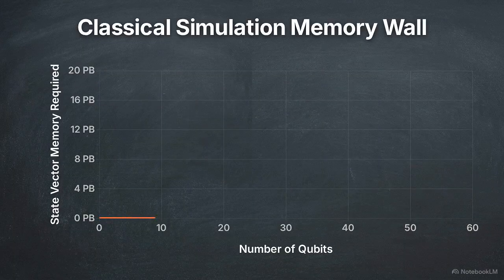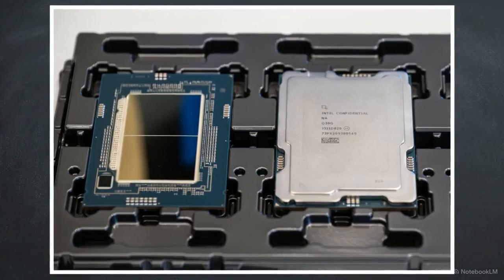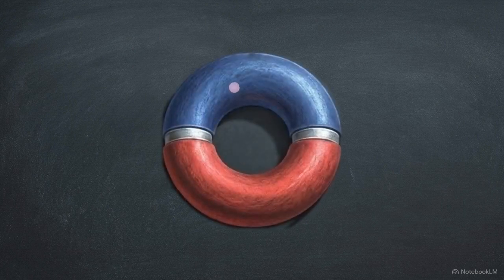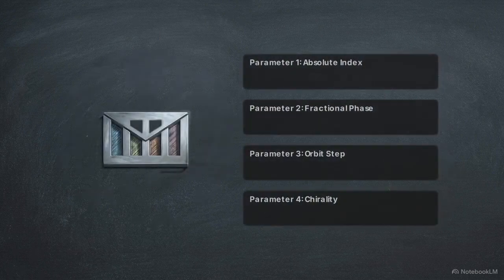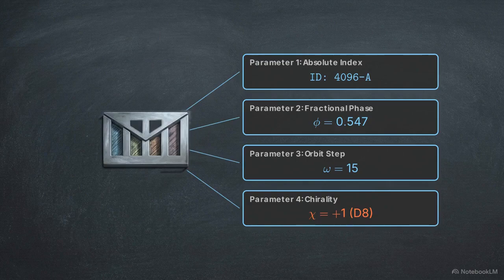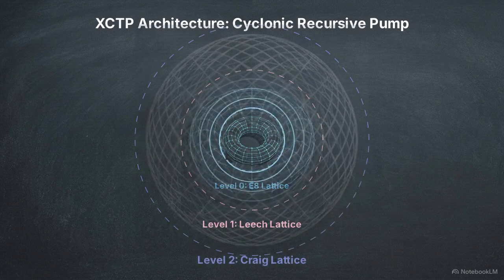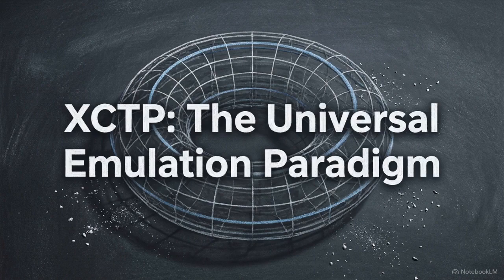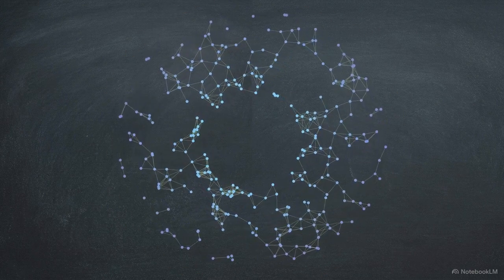Involved Involutions - Zennoran Total Calculus and Xylatic Cyclonic Toral Processing breaking O(N)